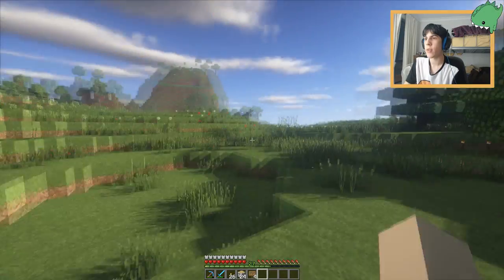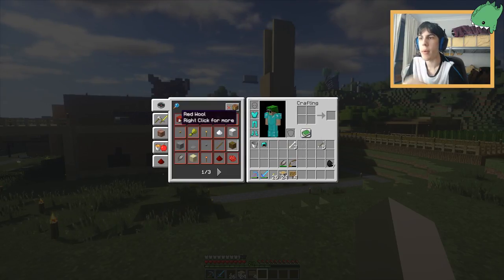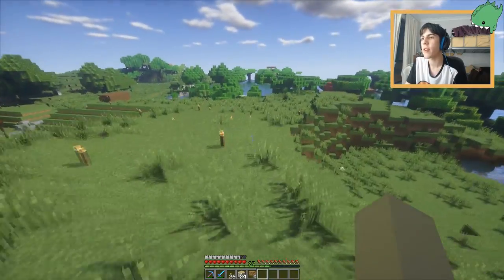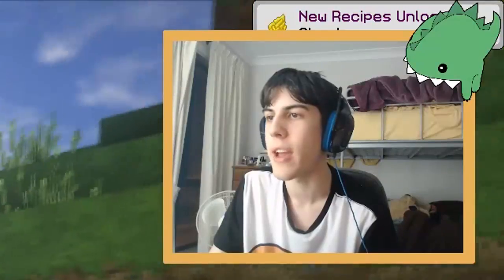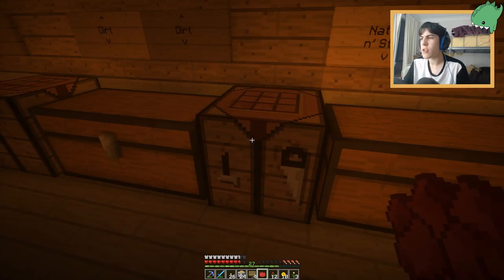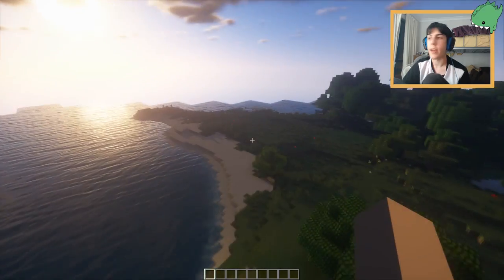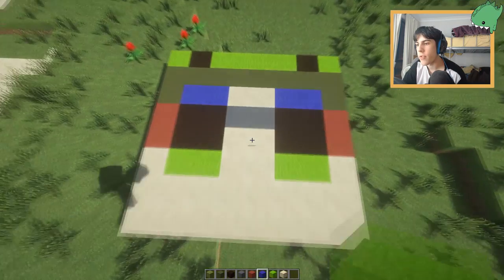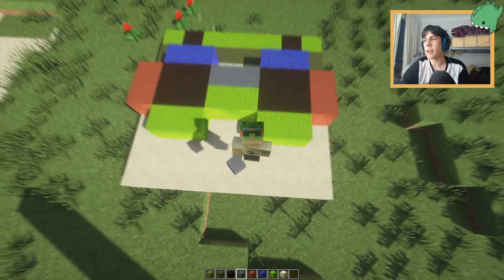BUILDING MY GIANT FACE IN MINECRAFT - PART 1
Today I'm going to build my giant face in Minecraft! If you guys want me to continue this and actually put it on Mt Rushmore let me know!